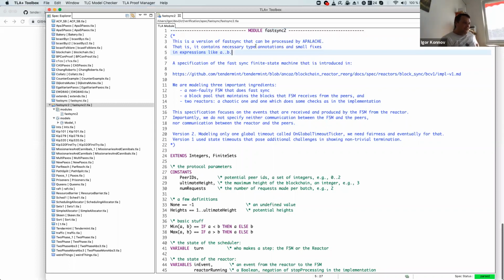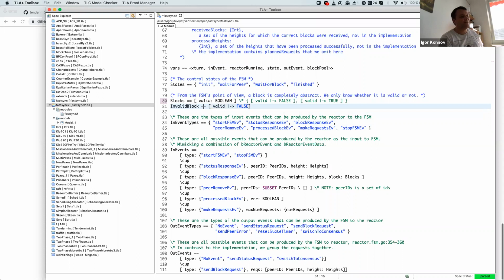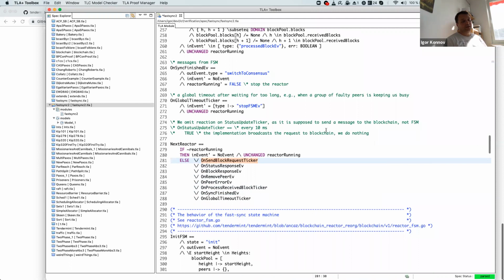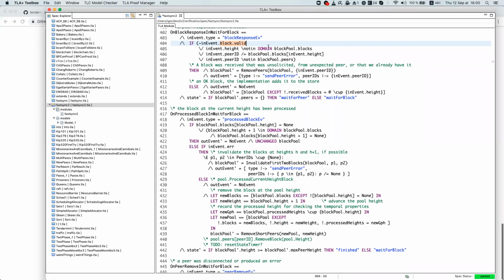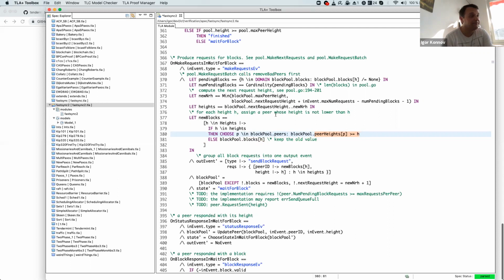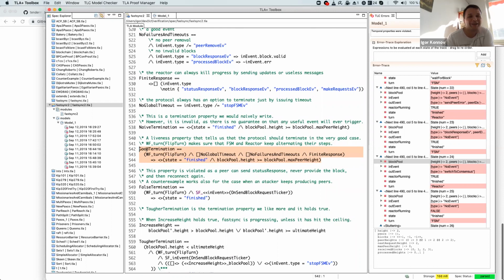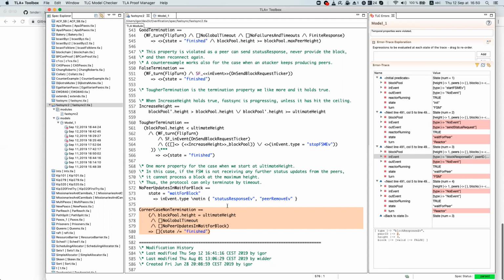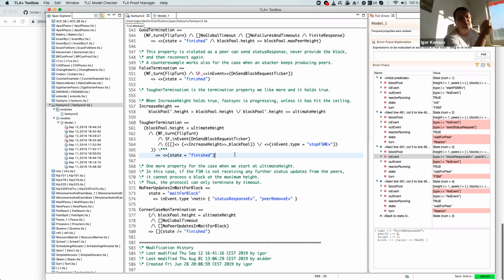Tendermint Dev Session - Blockchain Reactor in TLA+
In this video Ethan Buchman, Technical Director of the Interchain Foundation, discusses Blockchain Reactor in TLA+ with several other colleagues.